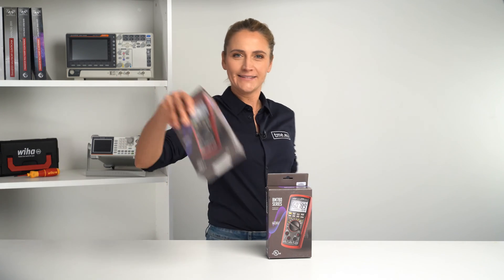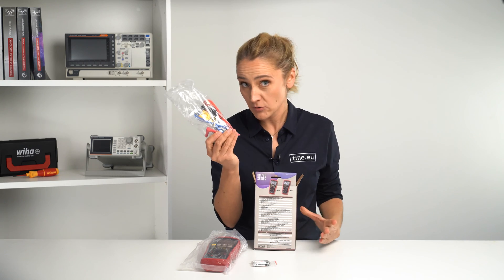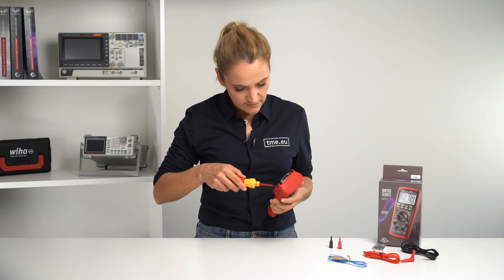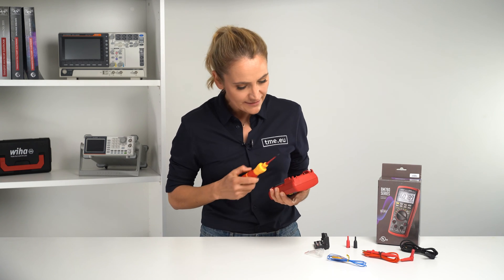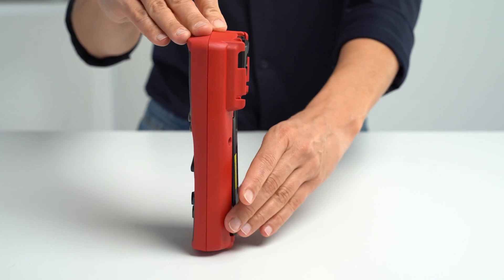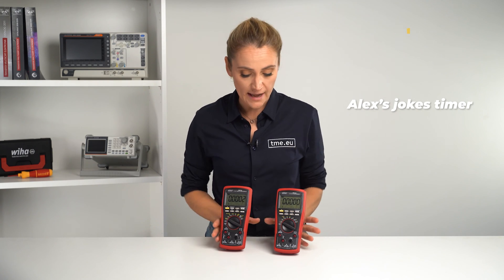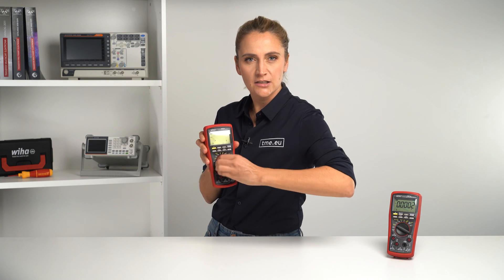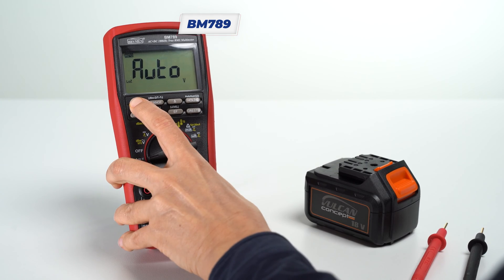Is This Your New Best Mutlimeter? – Brymen BM785 and BM789 [OVERVIEW]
Are you a professional electrician or DIY enthusiast in need of a reliable and accurate multimeter? Look no further than the Brymen BM789 and BM785 digital multimeters!

These true RMS multimeters offer a wide range of measurement capabilities, including AC/DC voltage and current, resistance, capacitance, frequency, duty cycle, continuity, and diode testing. The BM789 also includes a built-in temperature measurement function with a Type K thermocouple probe, while the BM785 features a non-contact voltage detection function for added safety.

Both multimeters have a rugged design and a backlit LCD screen for easy reading in low light conditions. They also offer advanced features such as data logging, Min/Max/Average recording, and a relative mode for zeroing out measurements.

Whether you're a professional electrician or a DIY enthusiast, the Brymen BM789 and BM785 multimeters are versatile, reliable, and accurate tools that will help you get the job done right.

Check our overview of the two digital multimeters from Brymen. Check our website for more Brymen equipment!

0:00 - Two is better than one!
0:26 - BM 780 series Unboxing
1:05 - DMM overview and battery compartment
2:01 - Disassembly
2:49 - Hardware features
3:18 - Alex's joke time.
3:47 - The display
4:06 - Buttons and dial
4:22 - Measurements
4:46 - AutoV
4:59 - AC voltage
5:10 - DC voltage
5:17 - Direct Current
5:31 - Alternating current + Input protection
5:53 - AC+DC Voltage
6:14 - Frequency and duty cycle
6:51 - Resistance
7:06 - Continuity test
7:28 - Diode test
7:42 - Capacitance
7:51 - Part II and Autohold function
8:10 - Bloopers